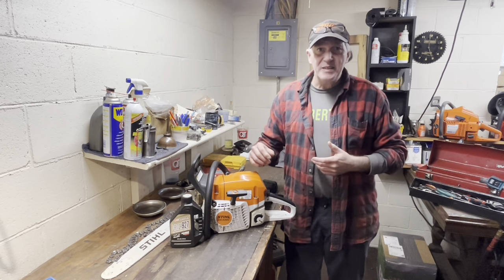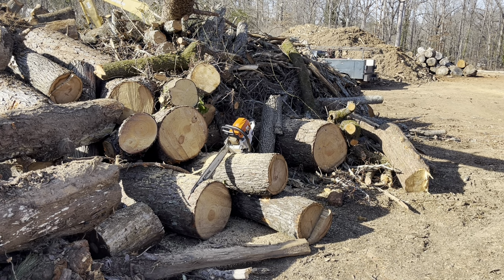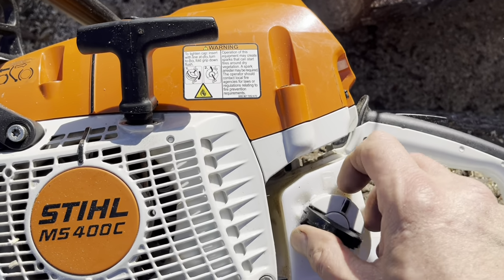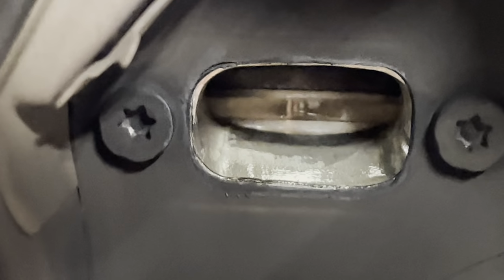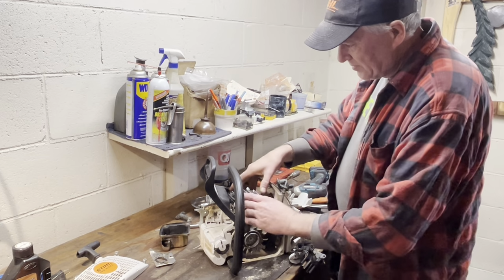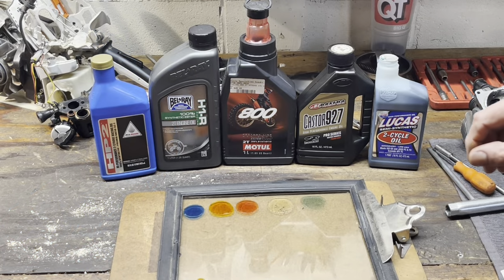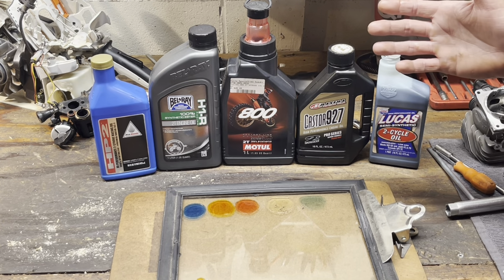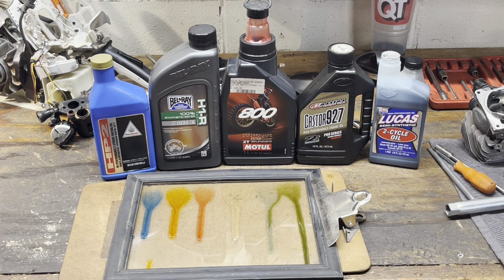Castor 927 Oil Test with Teardown